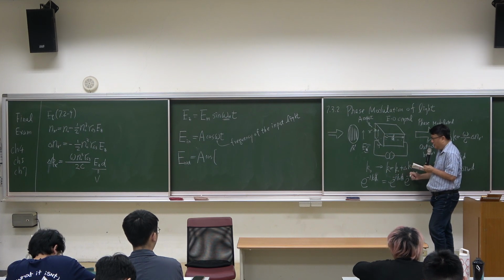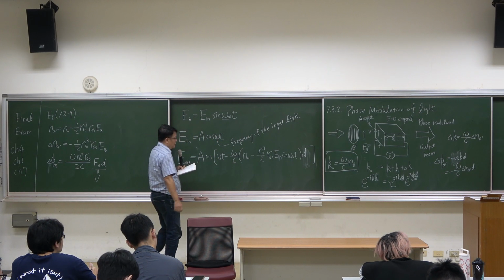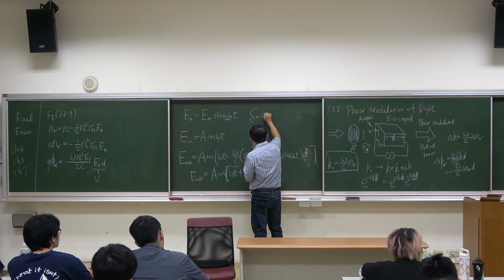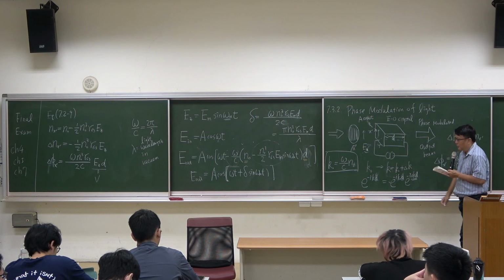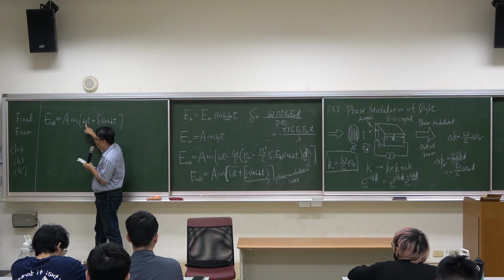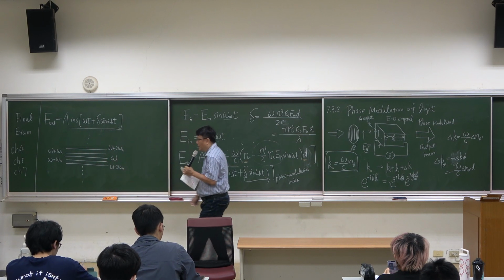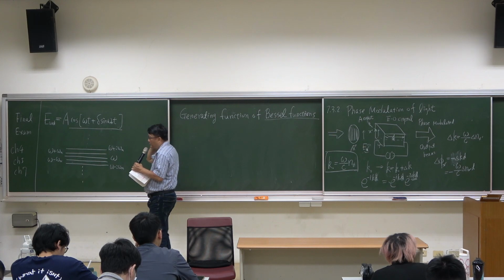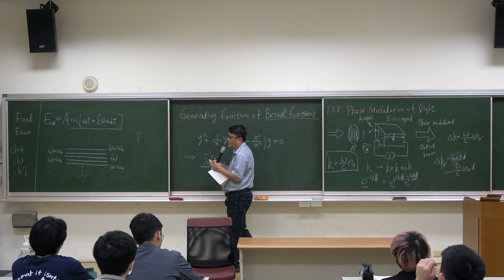240604 晶體光學-4